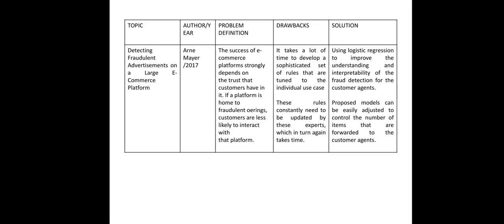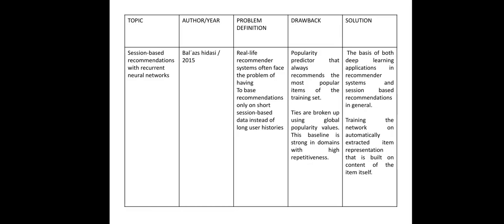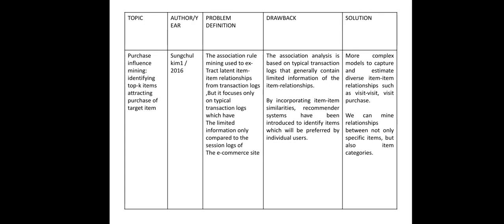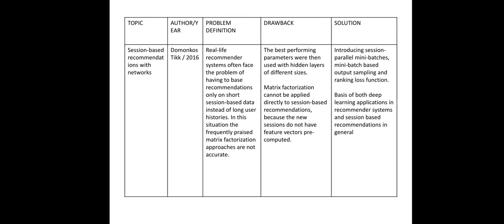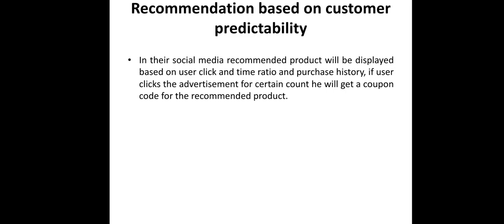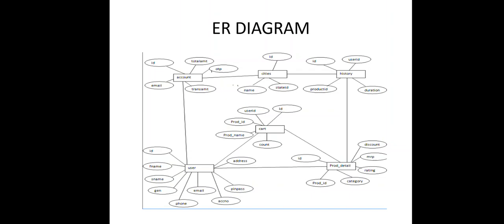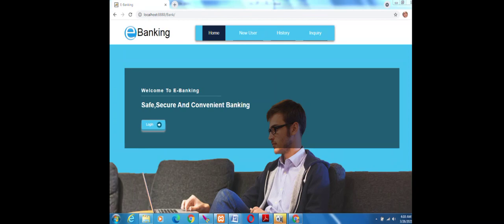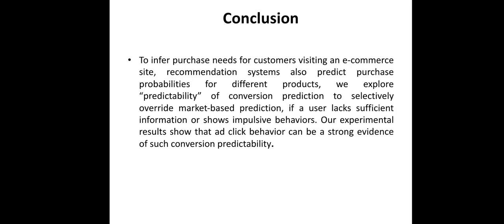conversion prediction from clickstream ppt project